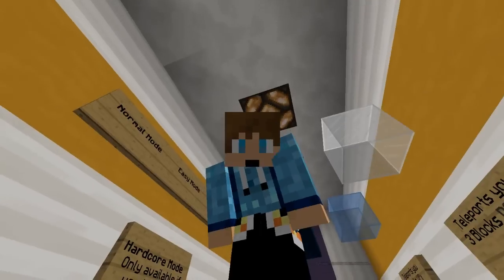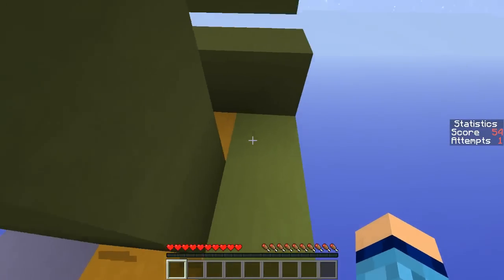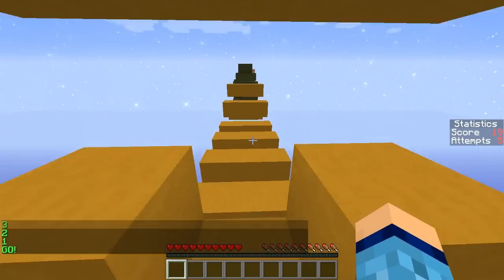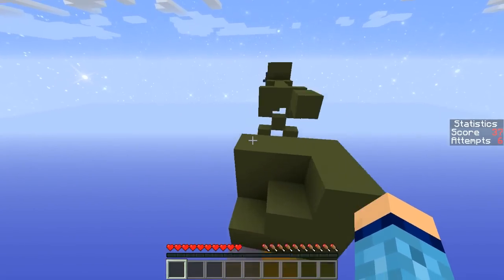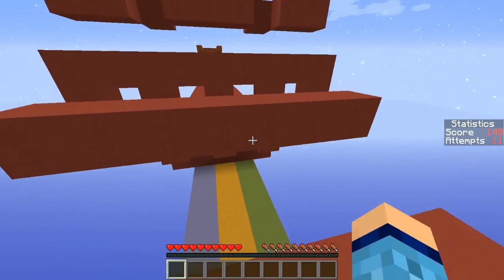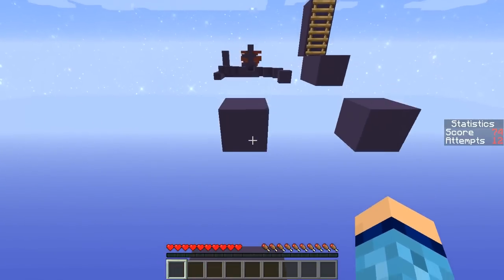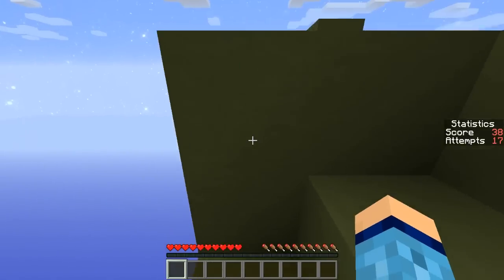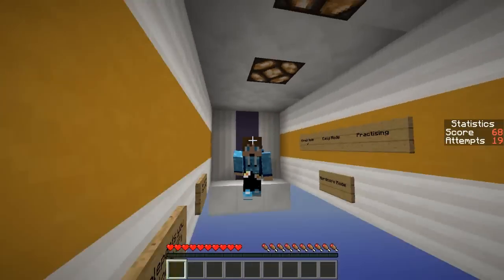Minecraft | CRAZY NEXT LEVEL PLATFORMER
I'm on insta rn 📷 Minecraft | THE NEXT LEVEL PLATFORMER | Light Rush
Change the way you parkour with Light Rush! A Jump 'n Run map where you have to run through levels with the Speed of the flying platform.